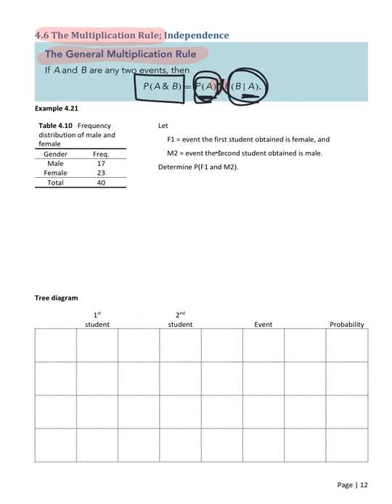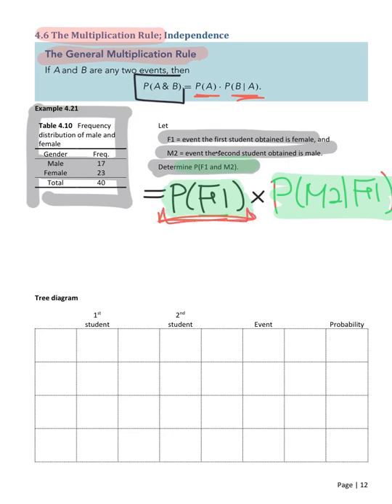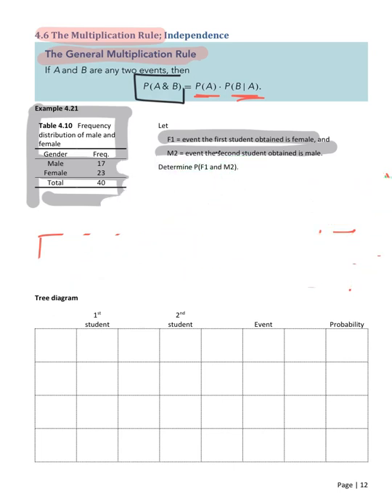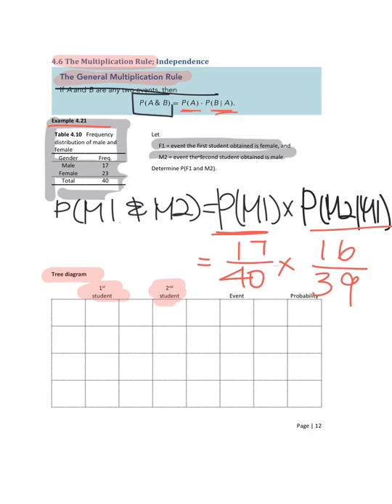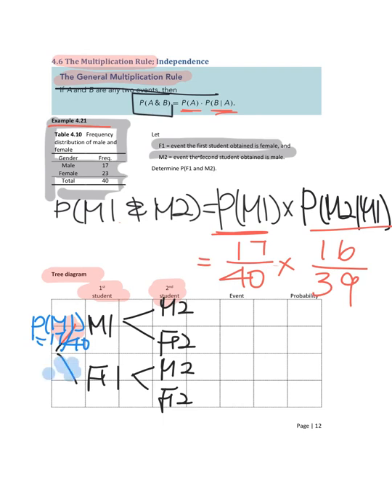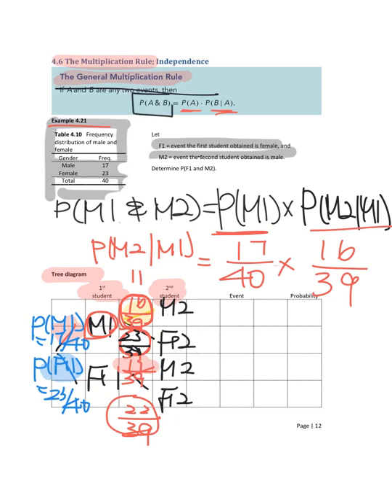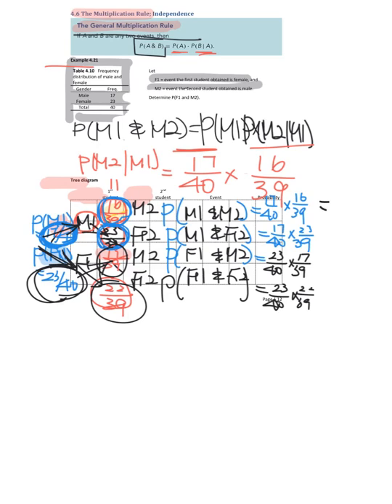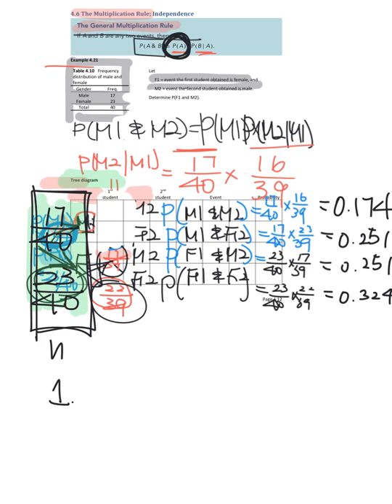UAFS Uhm STAT2503 Chapter 4 Ex 4.21 General Multiplication Rule